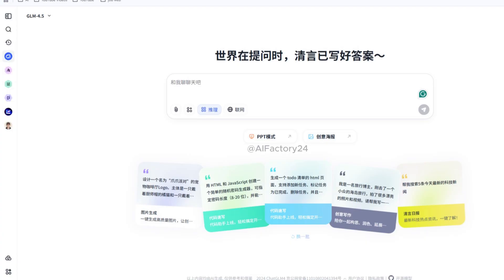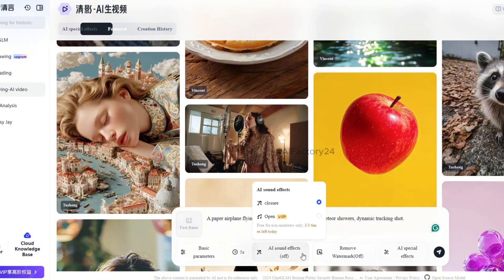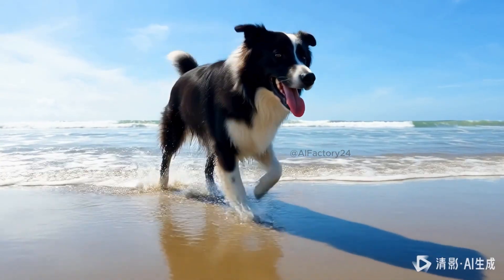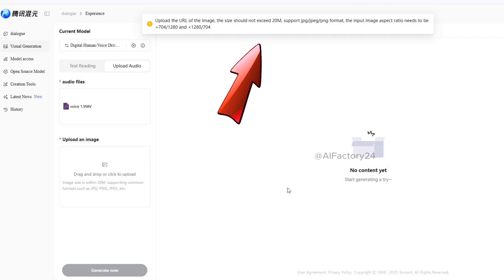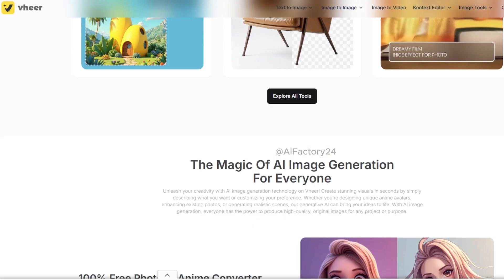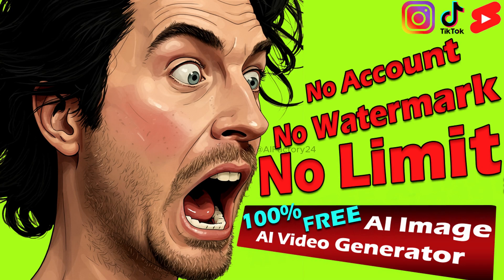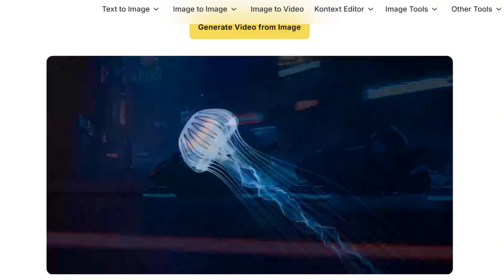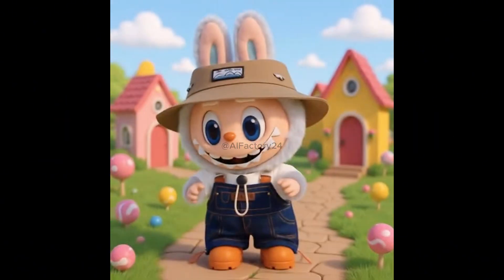STOP Paying VEO3! TRY These FREE UNLIMITED AI Video Tools | Create 4K Cinematic Videos Instantly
Want to create stunning 4K cinematic AI videos without spending a dime? 🚀 In this tutorial, I’ll show you the Top 5 FREE unlimited AI video generators in 2025 — including Chingying, Qwen, Hunyuan, Vheer, and RoboNeo AI.
These tools can help you:
✅ Generate 4K/60fps videos in seconds
✅ Turn text and images into cinematic short films
✅ Make unlimited content for YouTube Shorts, TikTok & Instagram Reels
✅ Create faceless videos, virtual characters, and even AI influencers

By the end of this video, you’ll know exactly which AI tool fits your needs — from free social media video creators to professional cinematic generators.